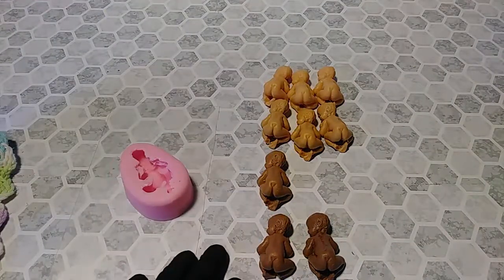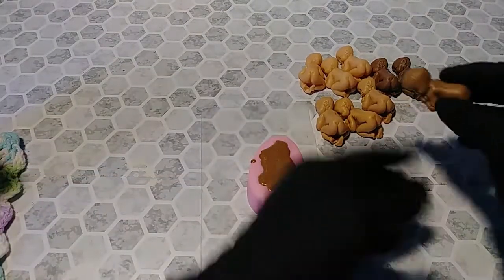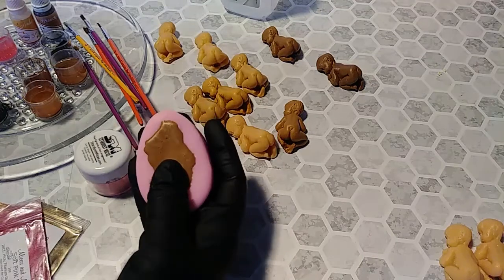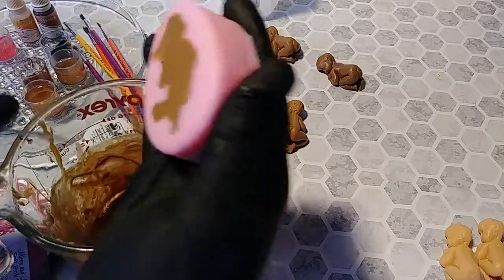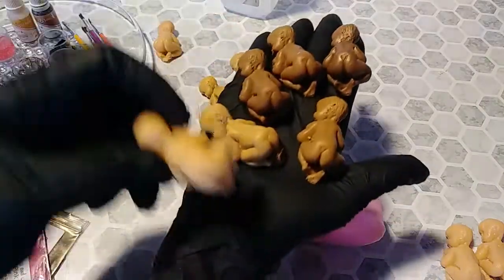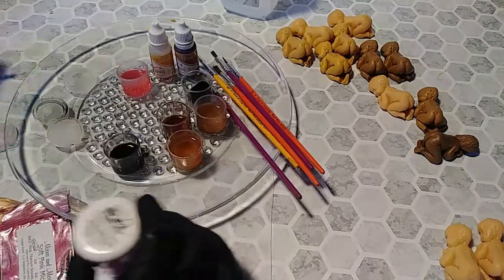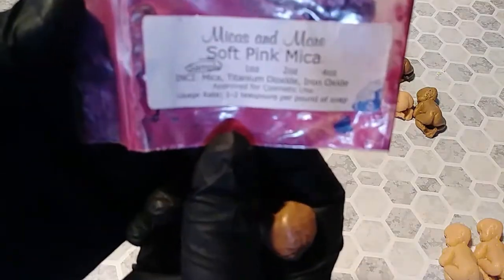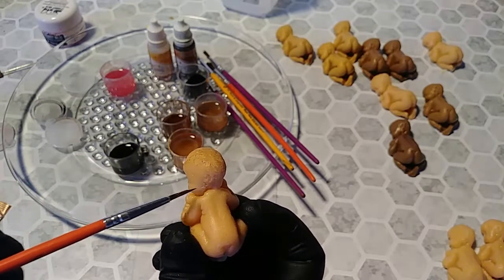Melt and Pour Soap Babies/With Cold Process Soap Dough Clothes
Today I made some soap dough babies with cold process soap dough clothes.
I had so much fun making the little soap baby and their clothes! I hope you enjoy this video!
Rom 10:9,10
Silicone mold at Amazon